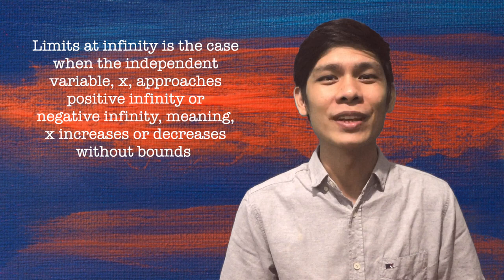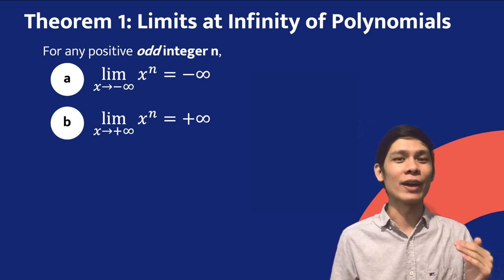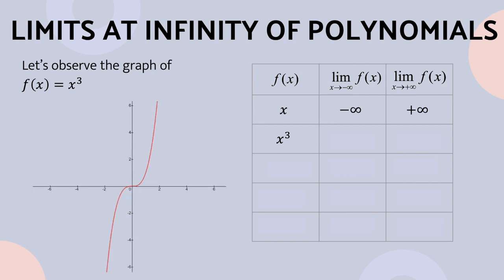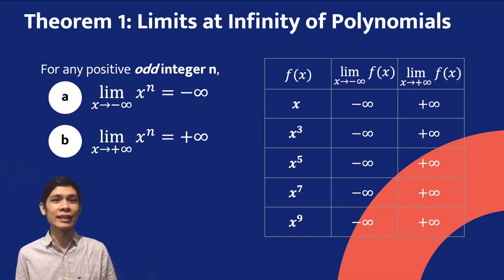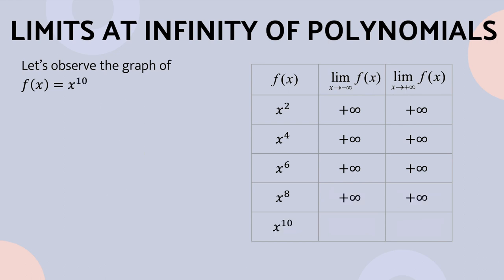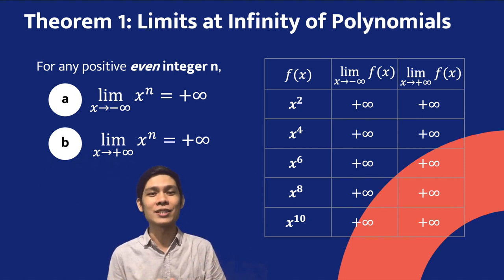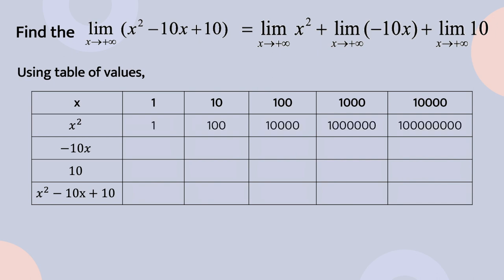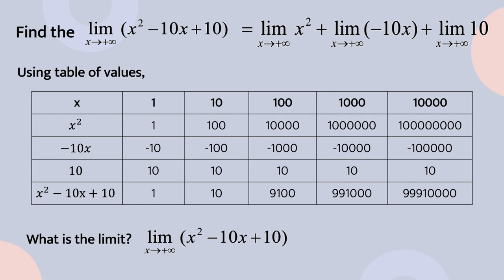Limits at Infinity (Theorem 1)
This video is about the first theorem on Limits at Infinity of Polynomials. Before watching this video, check the video on Limits at Infinity Using Graphs.